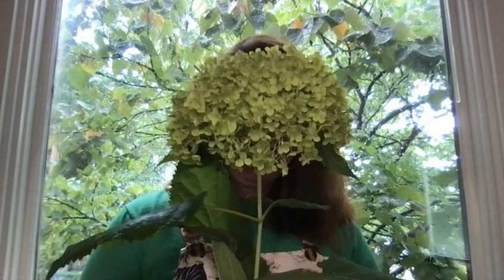Botany Bistro: Plant Morphology Part 2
Get botanical during your lunch break as we explore the basics of plant identification!